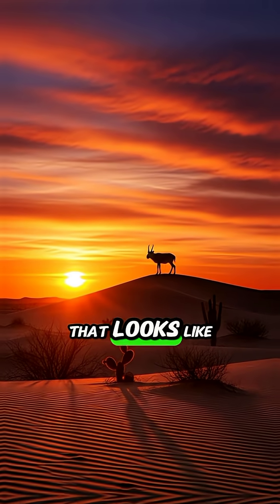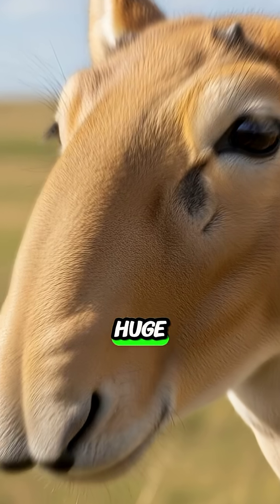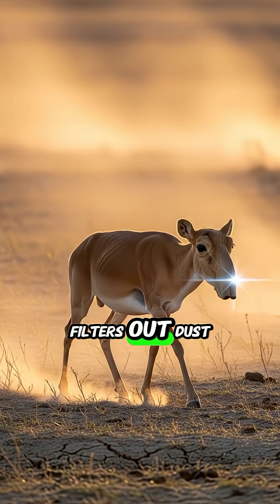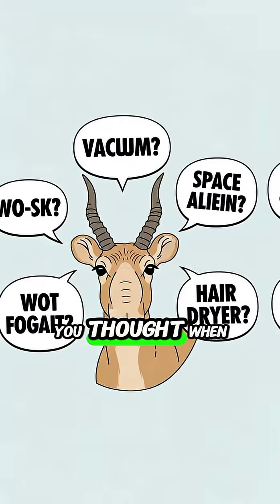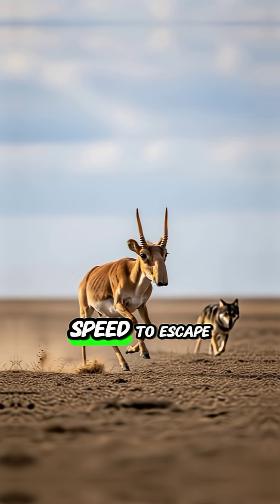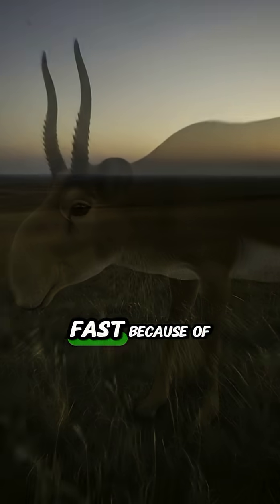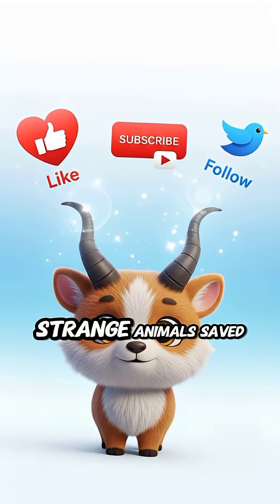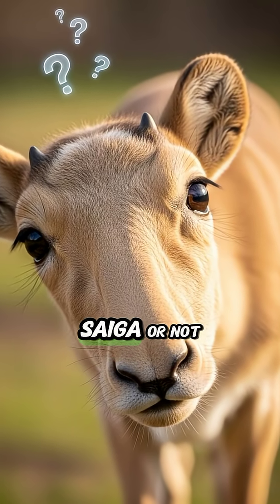Earth’s Weirdest Antelope!